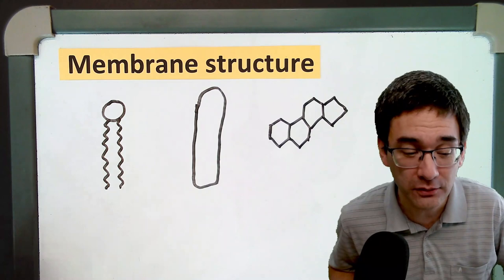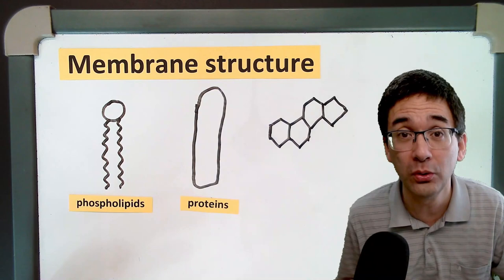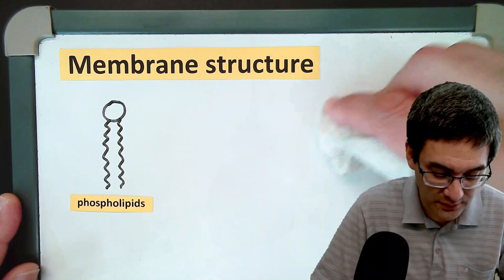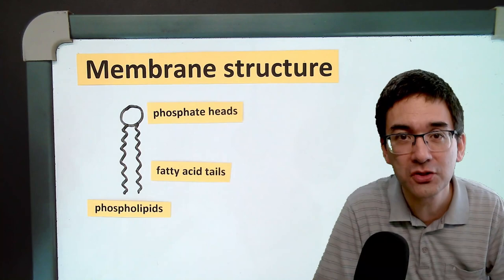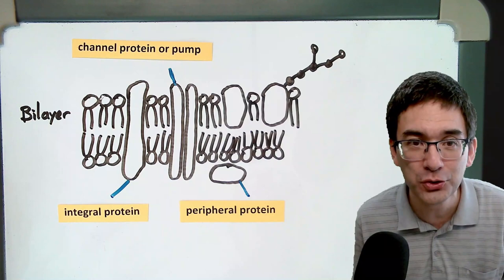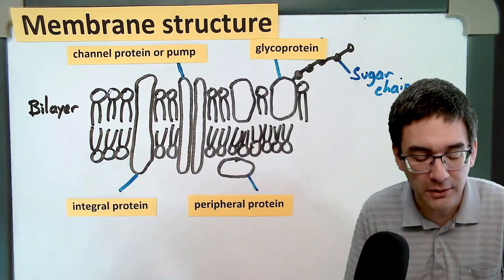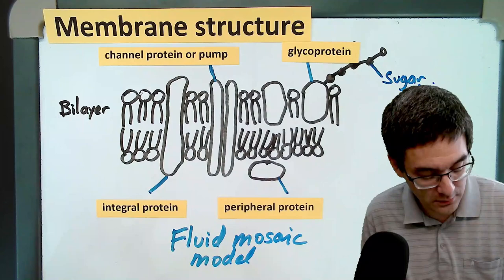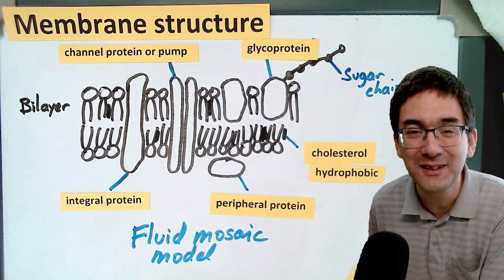Fluid mosaic membrane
The Fluid Mosaic membrane model (also known as the Singer-Nicolson model) is the accepted model of biological membranes.